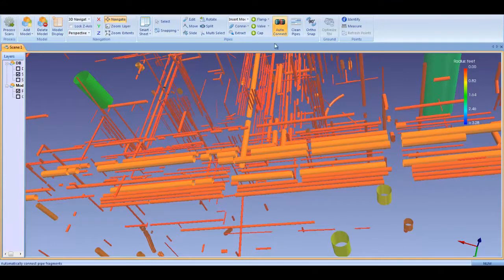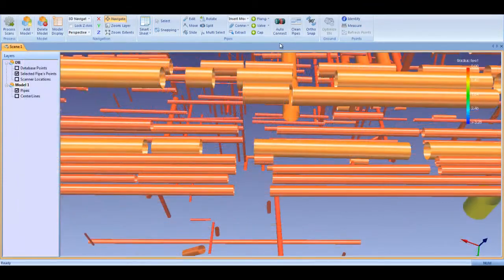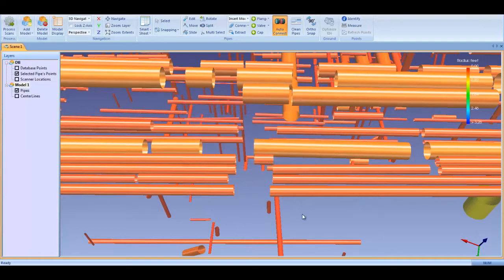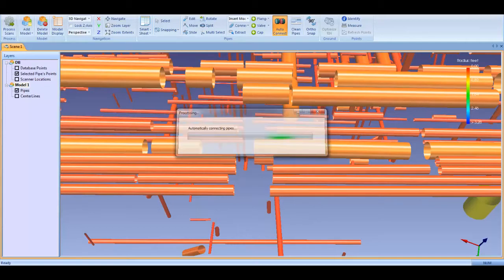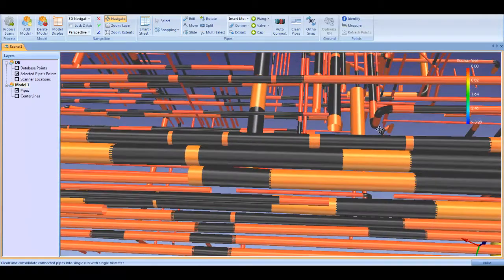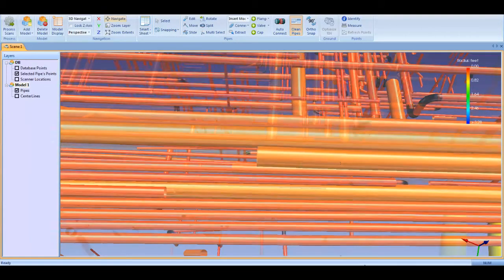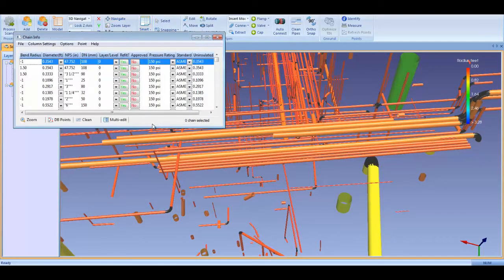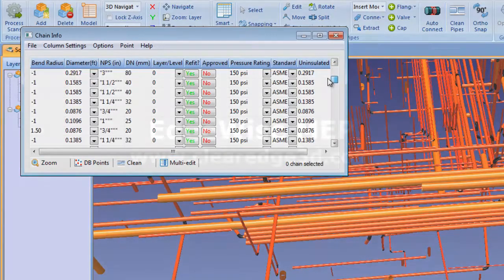EdgeWise MEP's Automated Modeling Algorithms Connect Pipes Across Occluded Regions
ClearEdge has created a new set of algorithms that automatically join extracted pipe pieces into the correct pipe run